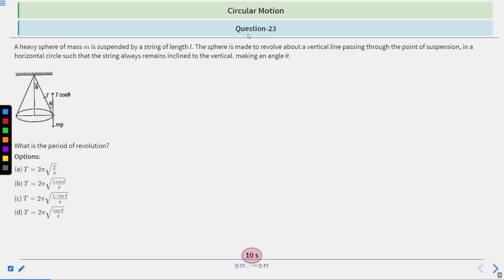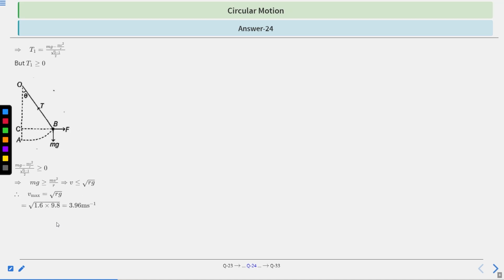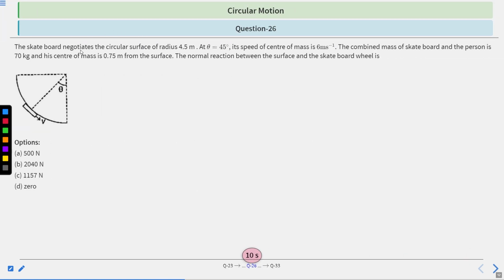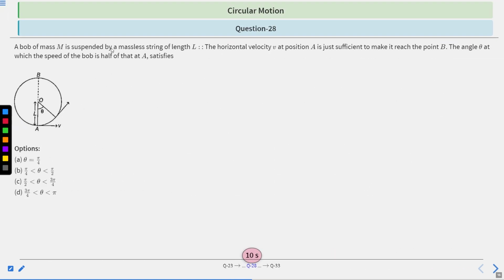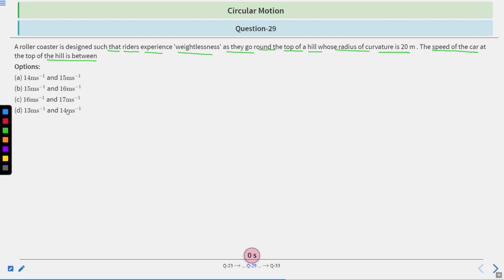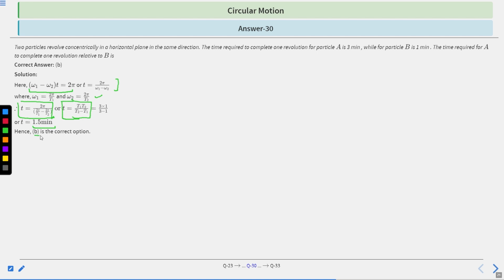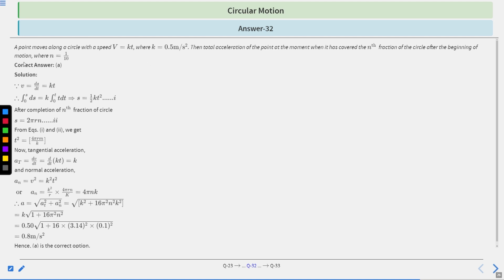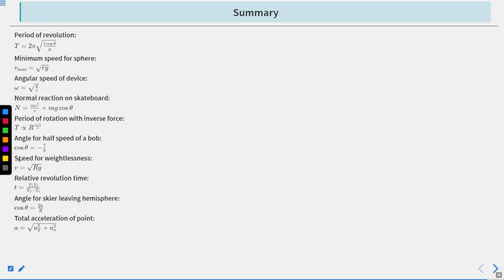Circular Motion practice questions part-3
Subject: Physics
Programme Name: Circular Motion
Course Name: Engineering

In this lecture, we have discussed practice questions for JEE main exam from chapter circular motion

📡 Key Features:
Syllabus-based Content